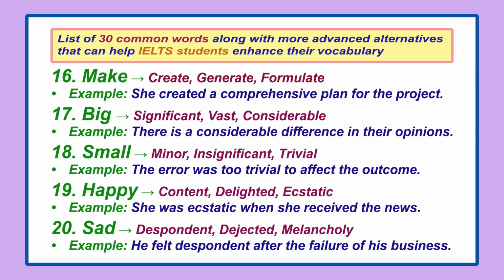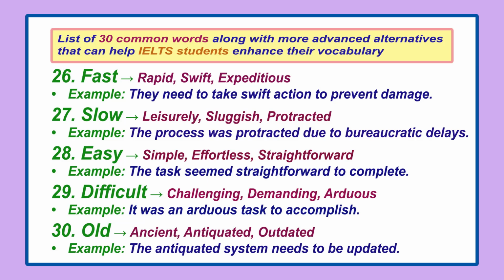List of 30 common words along with more advanced alternatives | IELTS learning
for more tutorial videos kindly click on below-

Daily use sentences to improve spoken English

Meaning of Adopt in English & Hindi

Question Words | Wh Words | Interrogative words | English learner | English Learning by Gyan

Cereal and Their Names in English with images

What are prefixes and suffixes | Learn Prefixes and Suffixes

What are affixes | Affixes definition with examples

Internal Body Parts Names in English and Hindi

Insects and their names in English

What is common noun | Common noun - definition with examples

What is Collective Noun - definition with examples

What is Material Noun | Material Noun - definition with examples

Makeup Vocabulary || Cosmetics Vocabulary

Home Appliances Vocabulary || Household Appliances Names in English

External Parts of Body Vocabulary || Body Parts Name with Pictures

Pulses and Cereal Names in English | Cereal and Pulses Names Vocabulary

Musical Instruments and Their Names in English | Names of Musical Instruments in English

Same Sound Words but have different meanings part 1

Spices Names with Picture | Spice Names in English | List of Spices

The Simple Past Tense in English | Simple Past Tense definition with examples

Living Room Objects Names in English | Living Room English Vocabulary

Contracted forms in english for all

Uses of Shall and Should | Modal Verb - Shall and Should